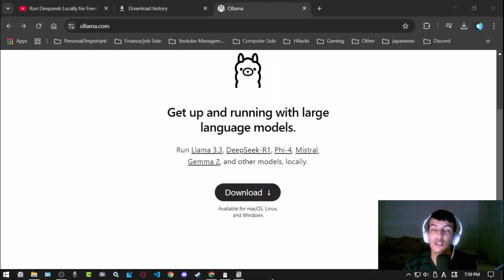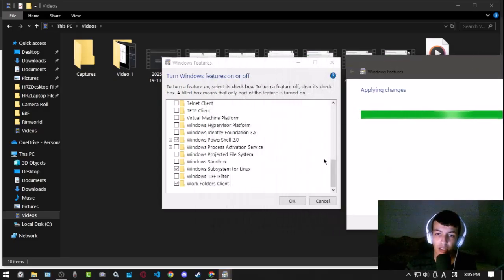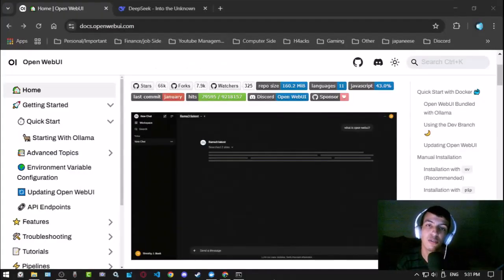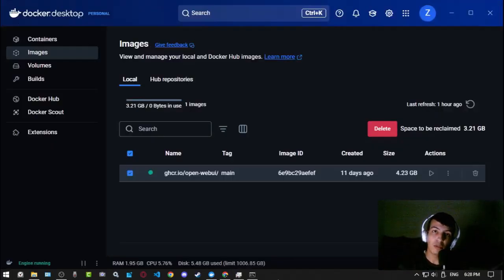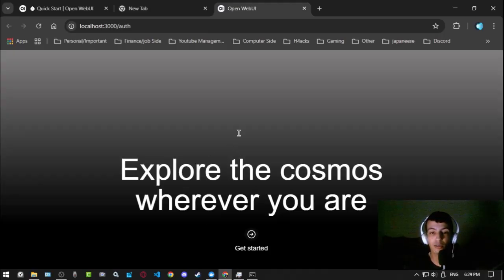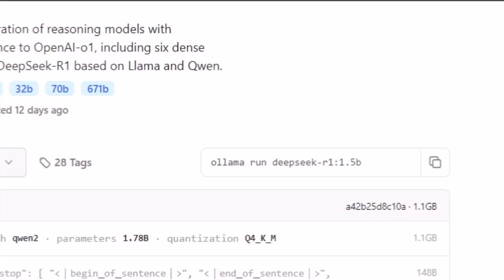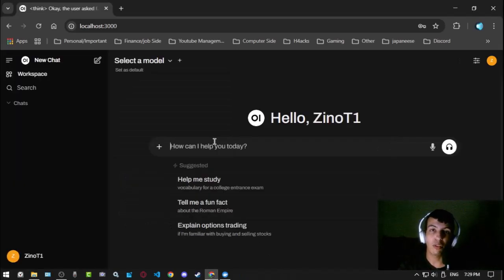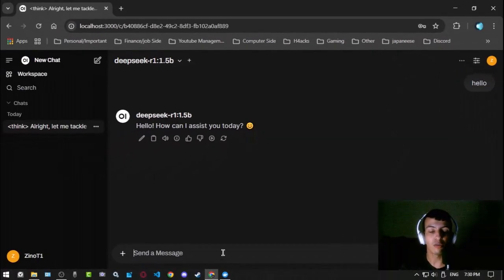How To Run DeepSeek R1 LOCALLY [Safe & Free]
Discover how to easily and safely run DeepSeek R1 on your local machine for free—perfect for offline use and keeping your data private